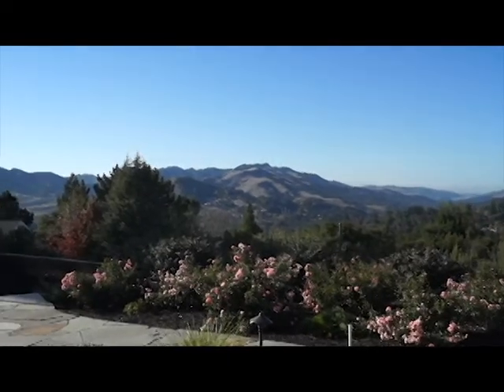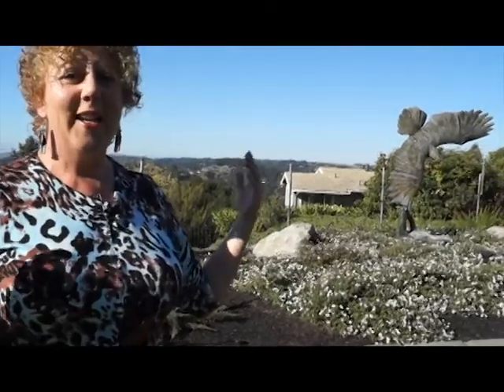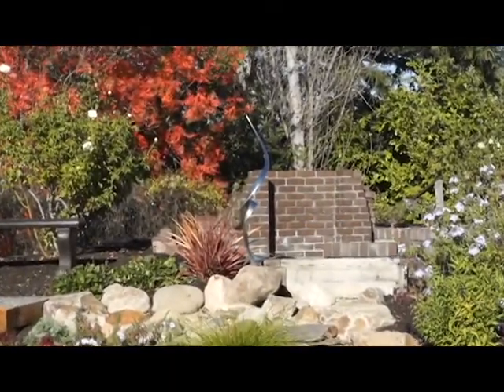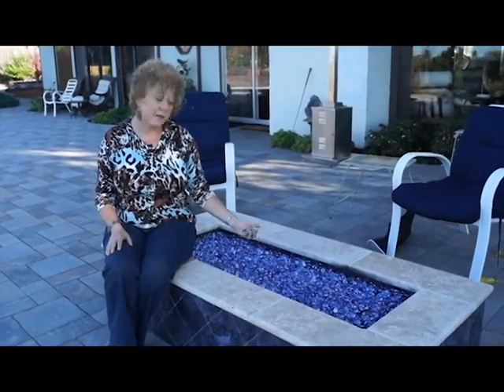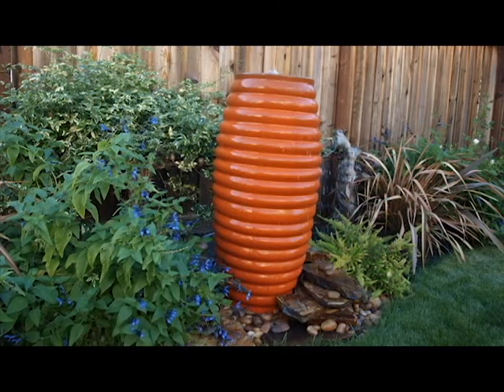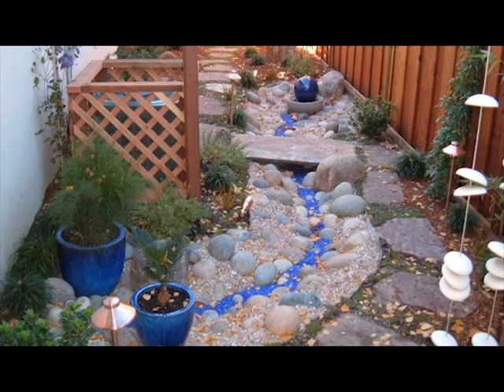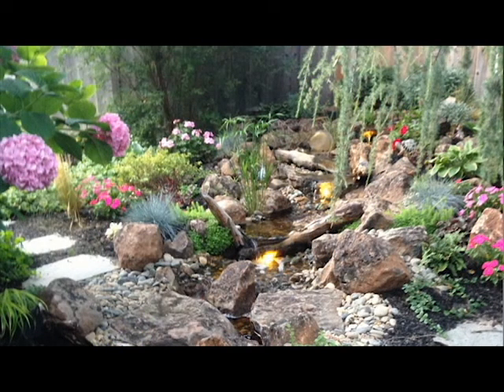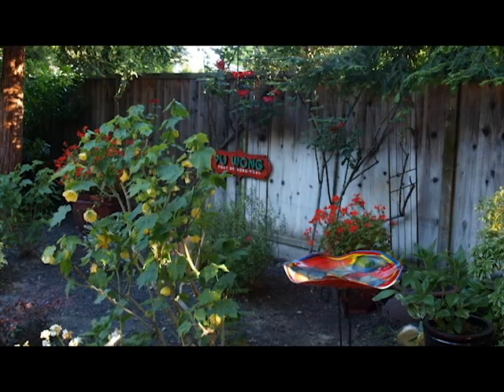Adding Art to your Garden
Garden art can be anything from statuary to a flea market find. Landscape designer, Lynda Meikle of Outer Visions Landscape Design shows examples of adding art to a garden.  outervisionsdesign.com